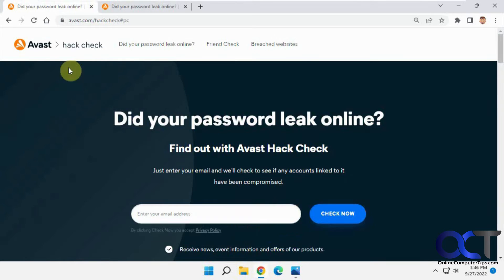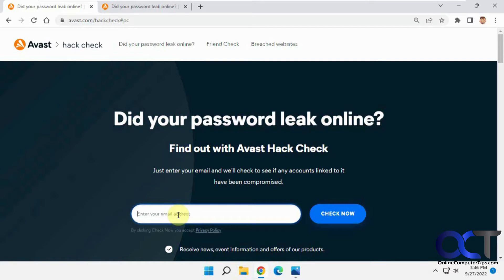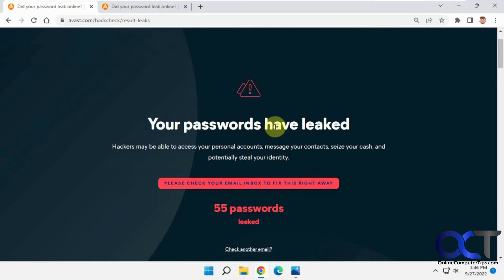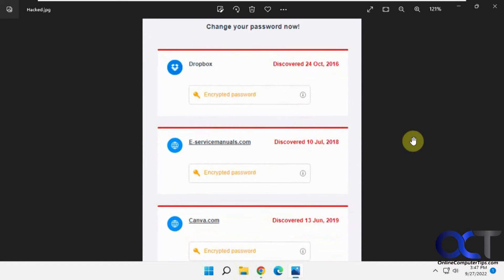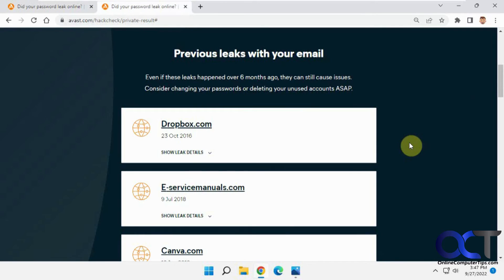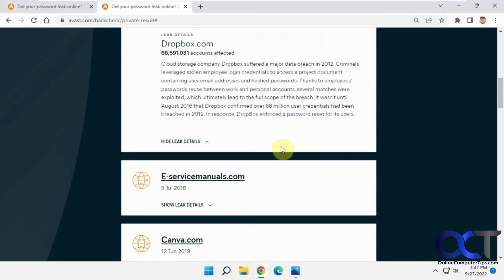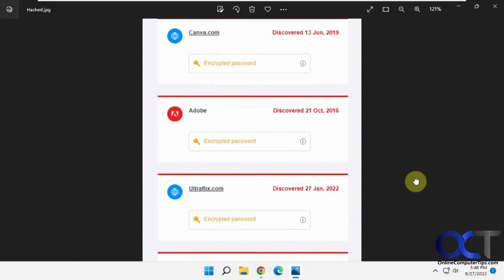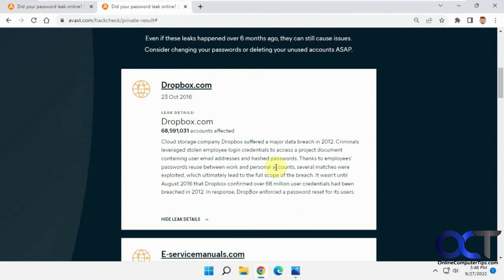How to Check if Your Email Address Has Been Compromised in a Data Breach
When this happens, the hackers steal your login information for that site and can then log in as you using your own account. Then they can do whatever they like since the site thinks you are the one that is logged on.